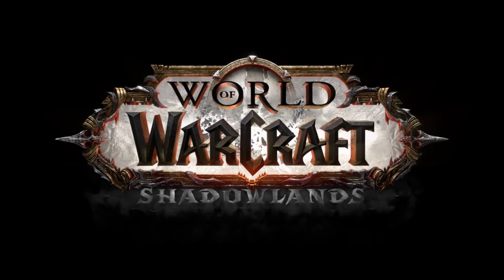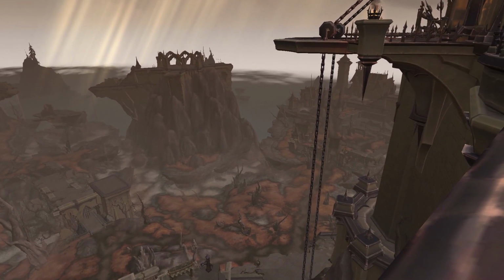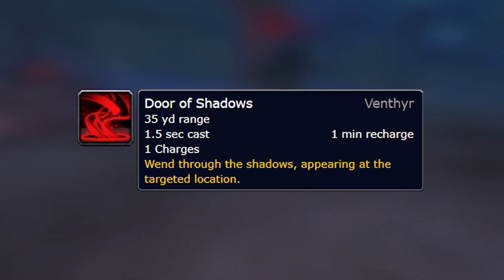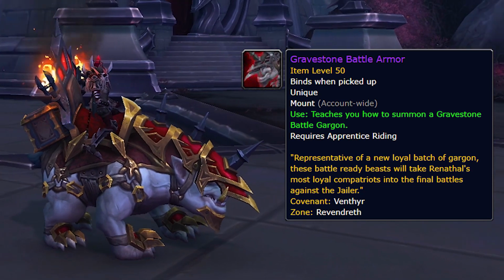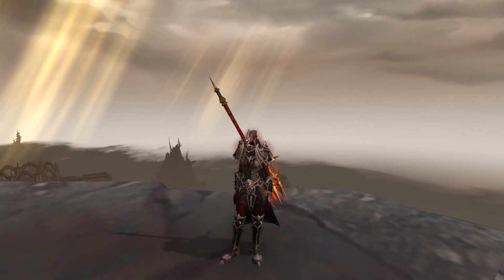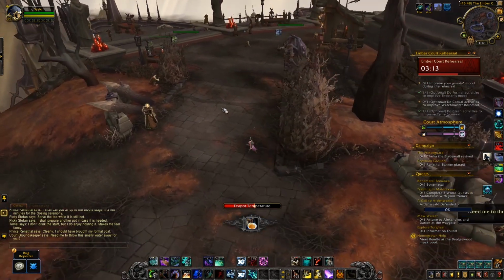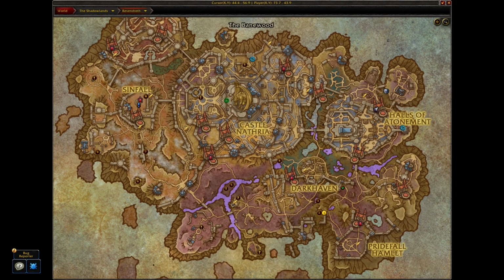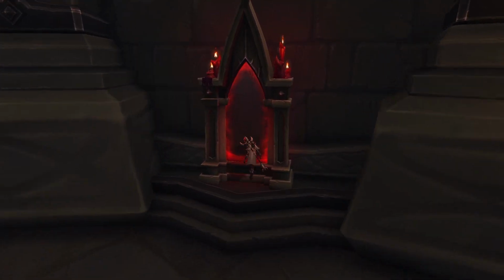Should You Choose Venthyr? - Features, Mounts, Rewards and More - Covenant Overview Shadowlands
This series will give you an overview of the various covenants.

This episode will run through the non-power impacting features of the Venthyr covenant, to help you decide which covenant you will pick in Shadowlands. I will run through the armor transmog sets, the mounts, pets, title, weapons and more related to the covenant.